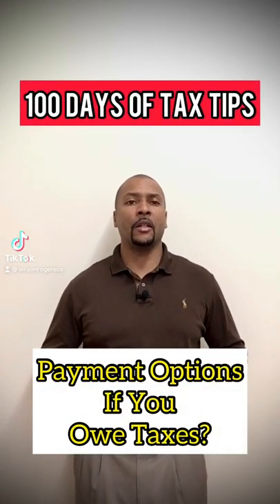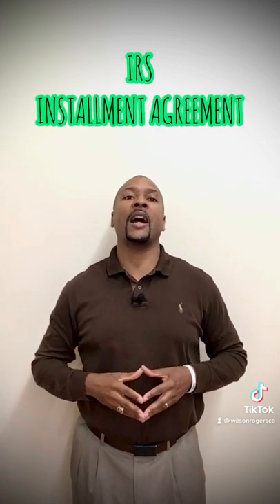What payment options are available to you if you owe taxes? | Tip No. 88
What payment options are available to you if you owe taxes? Watch and find out about 3! 😉

Jared’s Book How to Slash Your Taxes Legally and Ethically

Xenvo TruView 0.45 x Wide Angles Lens
Saramonic Wireless Lav Mic
Boya Lav Mic
Diety Lav Mic
Blue Yeti X Mic
Neewer Light Set
Small Neewer USB Light Set
Back Drop Rigging
Black Backrop
LIFX LED Light Strip

What is Tax Chit Chat?
Do you really "understand" taxes?  Do you want to learn the best ways to cut your tax bill while staying on the good side of the IRS? Well, that's the point of this video series.  Here, we hope to help YOU Slash Your Taxes Legally and Ethically!  😉

Here, you will learn tips and tricks to save money on taxes, build wealth, and make financially sound decisions that impact not only your future, but the future of generations to come.

Have questions?  Want them possibly answered on a future episode?  We would love to answer them!

Your friends,
The Professionals at Wilson Rogers & Company

🎨 Artwork:
Michael R. Voogd

🎤 Host:
Jared R. Rogers, CPA
Wilson Rogers & Company, Inc. – Chicago, IL

The content and topics covered in this video are like those of The Money Guy Show, The Dave Ramsey Show and Your Money, Your Wealth in parts. A large influence on this series’ style can be found via content creators Dr. Lynn Richardson, Tommy Bryson and Minority Mindset.

**This video is meant to provide competent and reliable information regarding the subject matter covered. However, it is viewed with the understanding that the creator and provider are not engaged in rendering legal, financial or other professional advice. Laws and practices often vary from state to state, and as such, the information presented herein is educational in nature, is not individualized, and is not intended to serve as the primary or sole basis for your financial decisions.

If legal or expert assistance is required, the services of a professional should be sought. The creator and provider specifically disclaim any liability incurred from the use or application of the contents of this video.